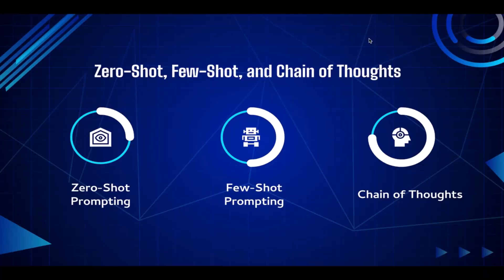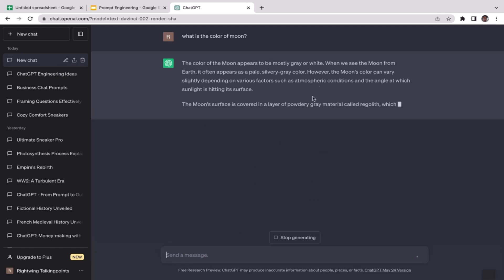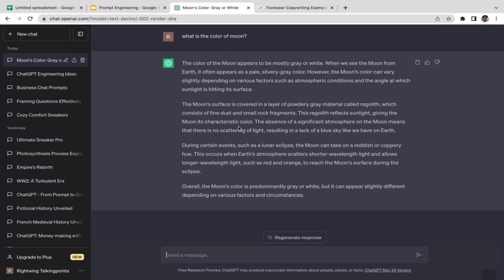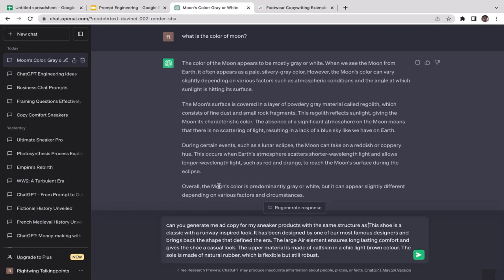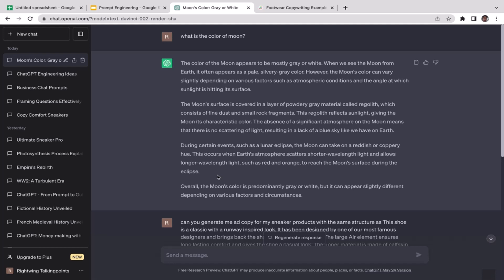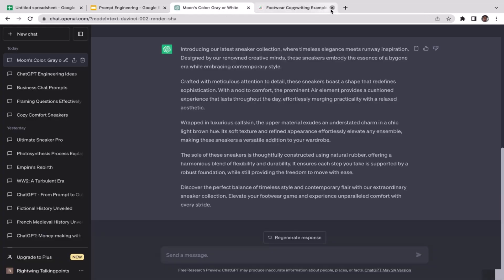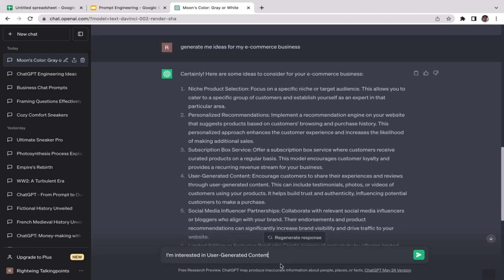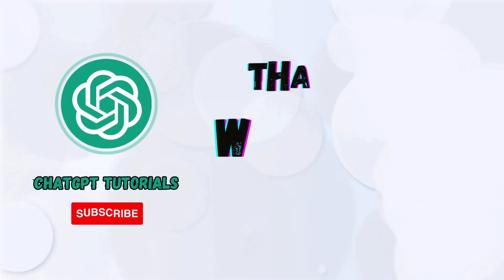ChatGPT Prompt Engineering: Zero-Shot, Few-Shot, and Chain of Thoughts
In this video, we dive deep into the fascinating world of ChatGPT prompt engineering, exploring the powerful techniques of zero-shot learning, few-shot learning, and the incredible concept of "chain of thoughts."